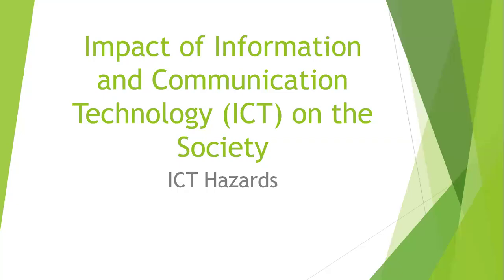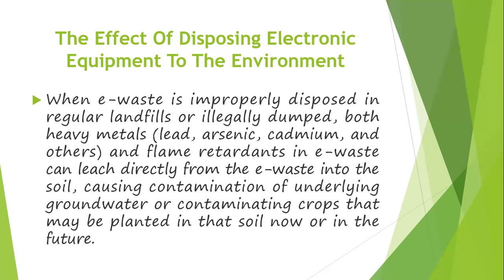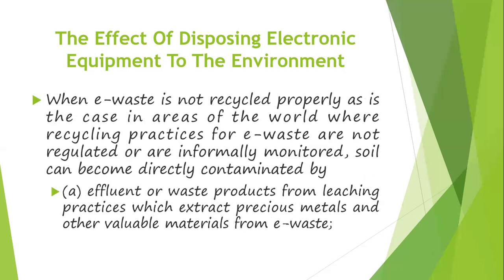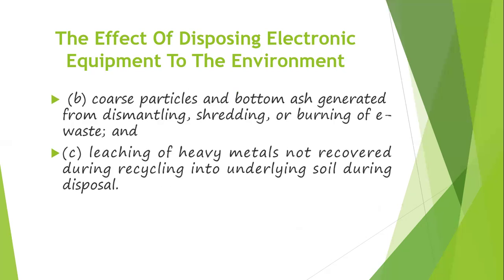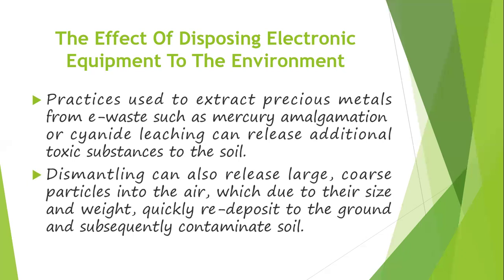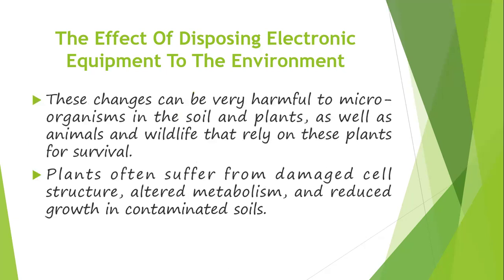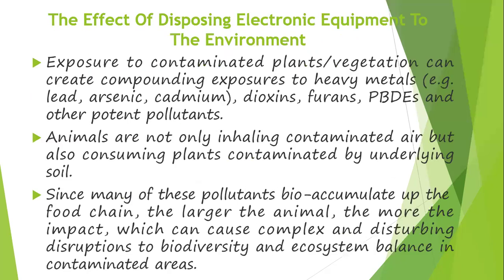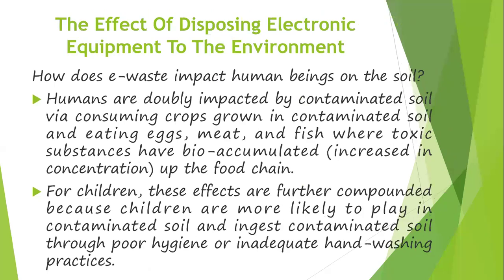ICT Hazards | Impact Of The Disposing E-waste To The Soil In The Environment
In this video, I talk about the impact of disposing the electronic waste to the soil and then how it affects the ecosystem and human beings.